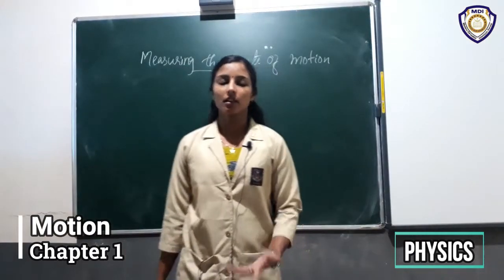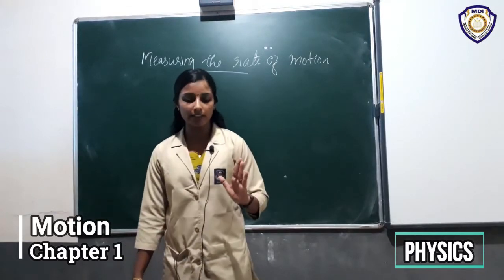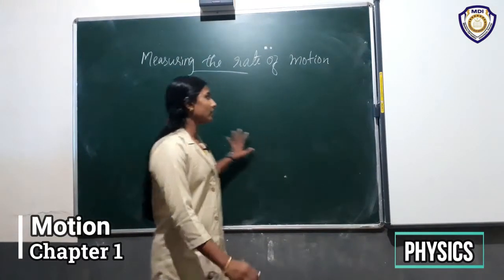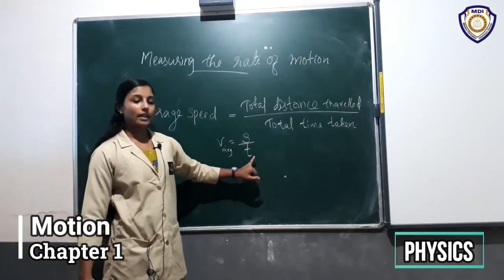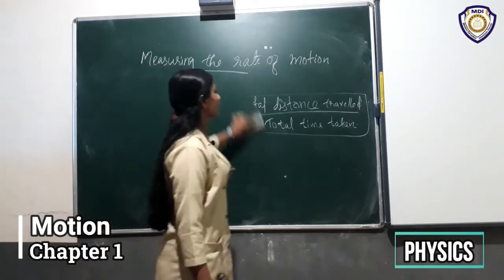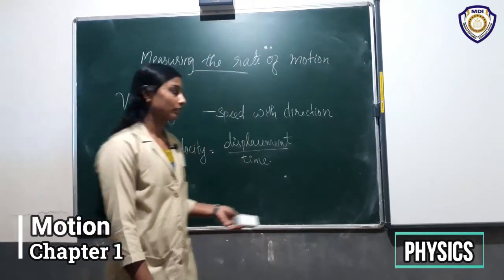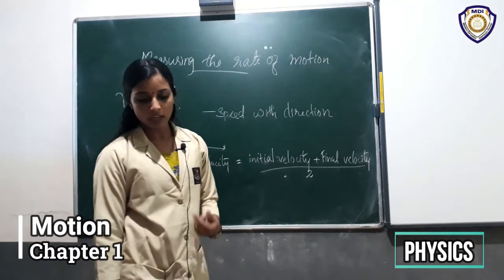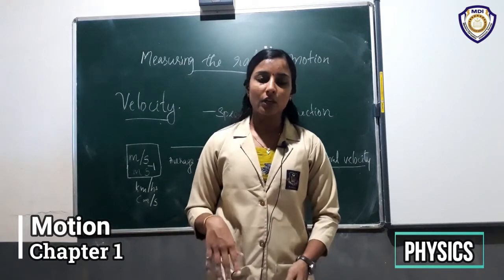9 phy cl3